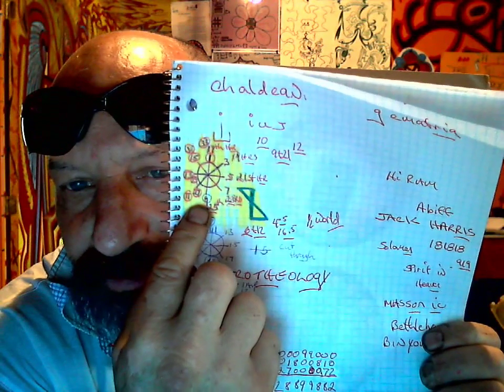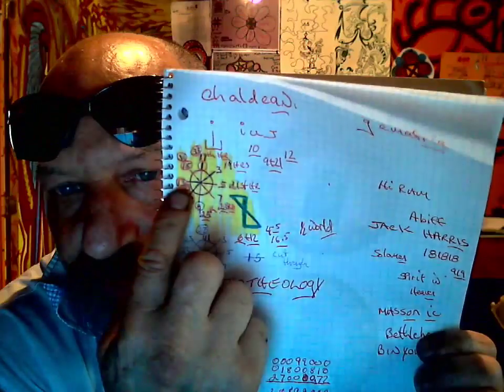ASTRO SKY JARGEN DREAM SCIENCE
IT IS THE RIVEhair pin turn blanks the sun around the 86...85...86=14 around the moon ring...=5...85=13=5 pool its the orange sun. i rest my case its perfect...this is the game i present and its about 15 31 go GO IS 7+15...07+15=13+15=4+6 EAST ERN sON of dan gold mo. FRACTIONALIZE THEORY FIT THE PEICE WHERE MATH COLOR ART MAKE THINGS A PERFECT FIT TO ALL DREAM SCIENCE voice